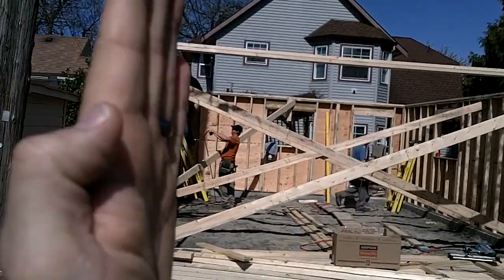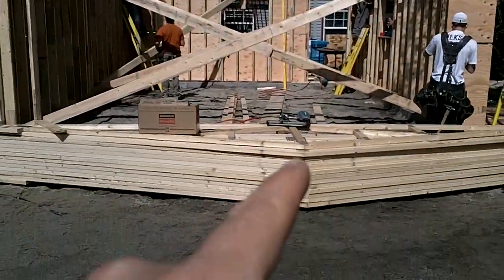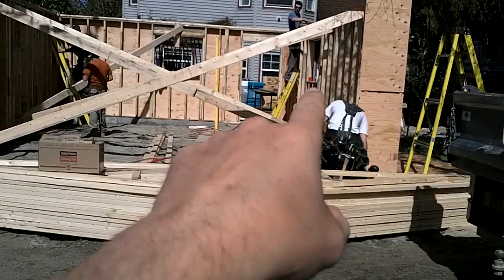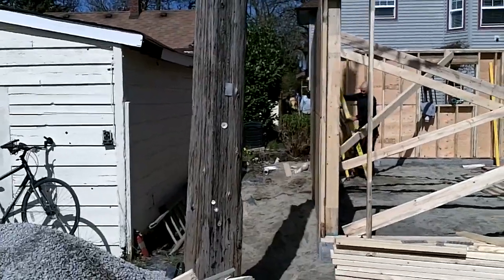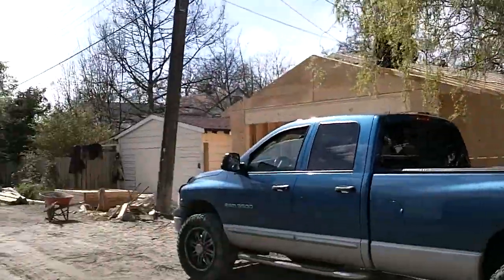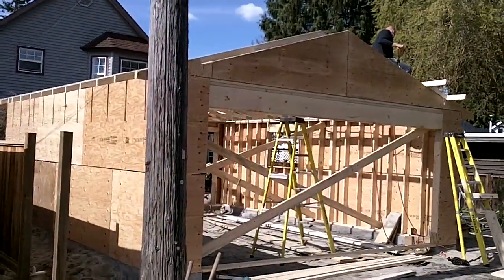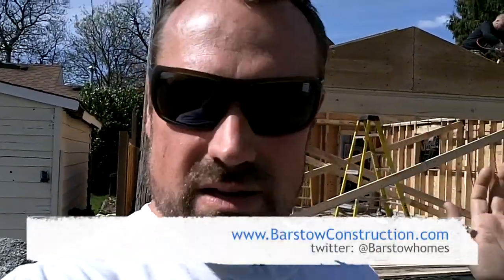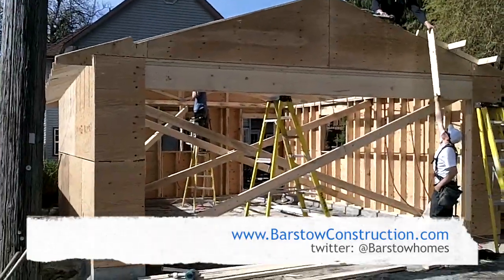Garage Build Part 8 - Framing the Garage